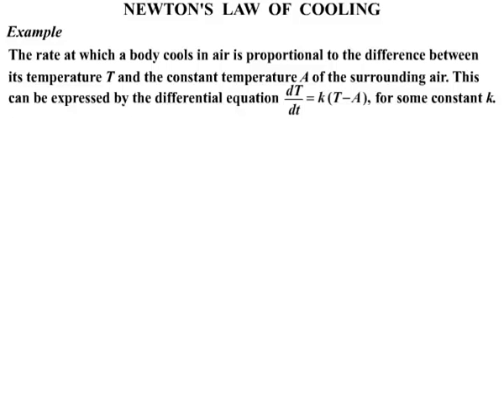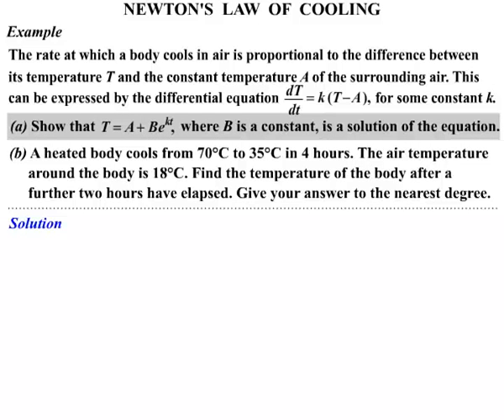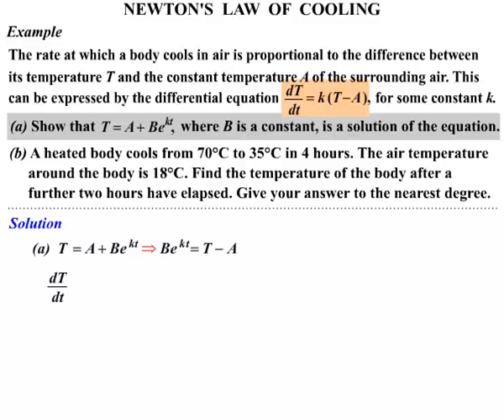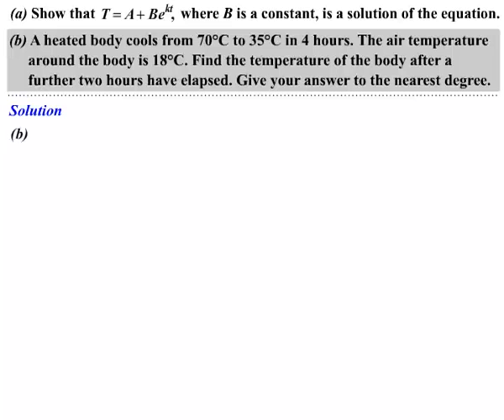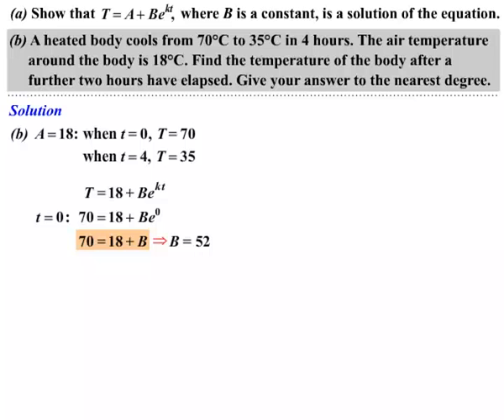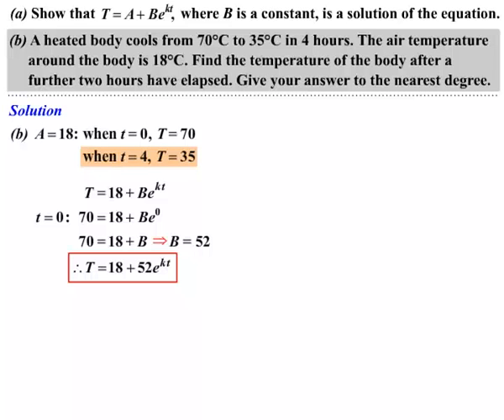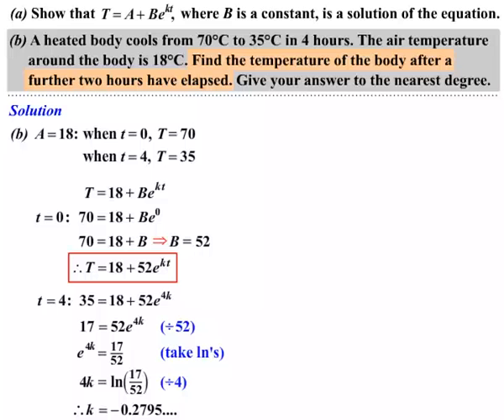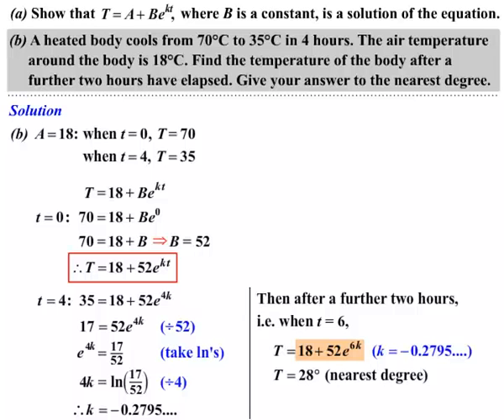Year 11 and 12 Extension - Newton's Law of Cooling